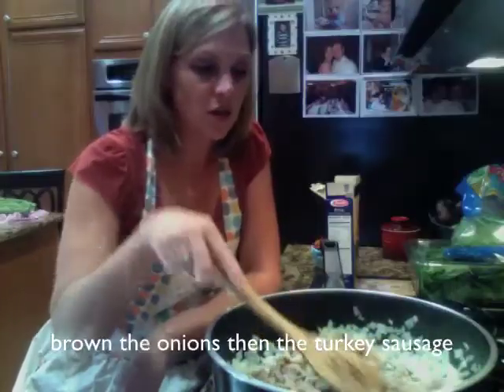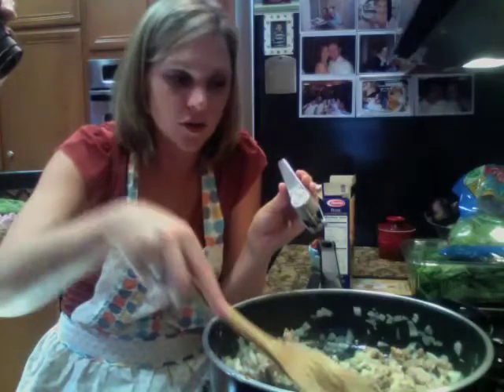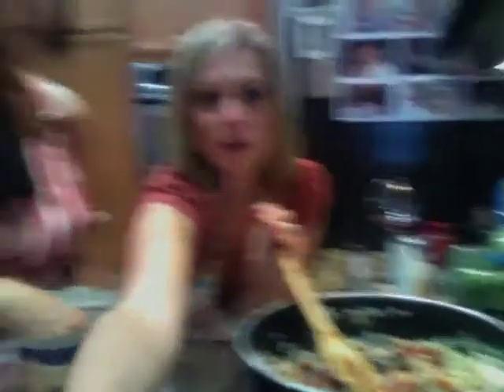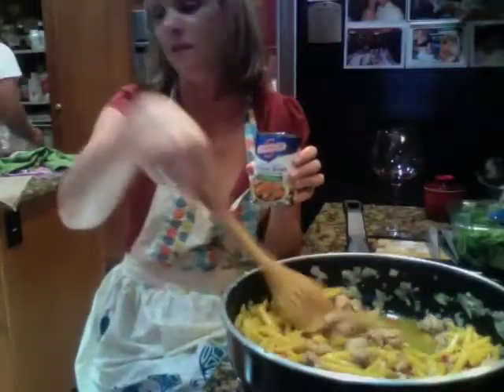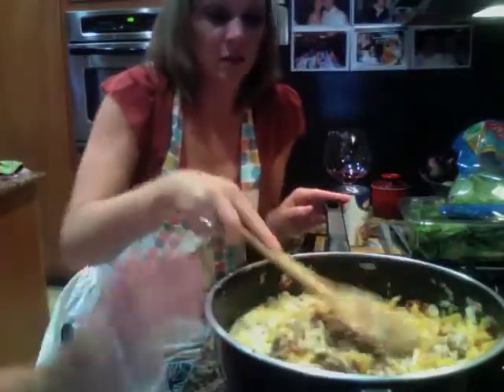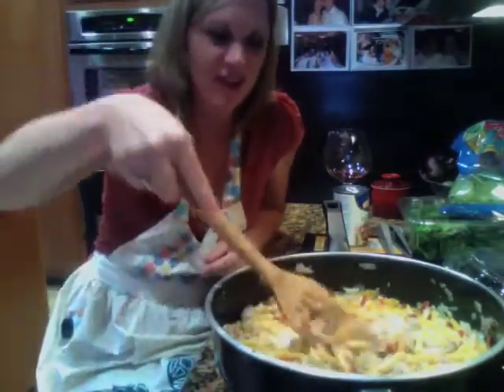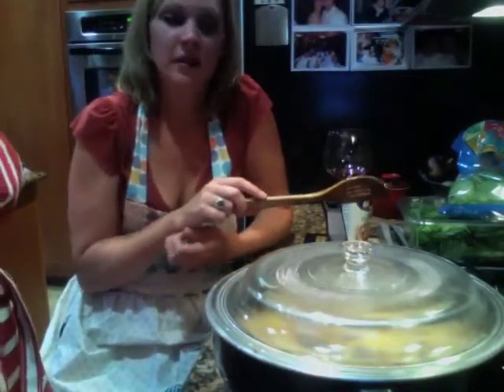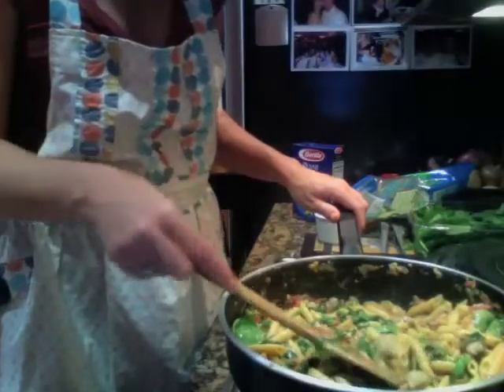How to Make Turkey Penne Pasta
Mama Mary learns how to prepare this delicious turkey penne pasta meal which uses ONLY ONE PAN to prepare. She also learns tips on cooking/pressing garlic and why wooden spoons are important. Seriously, this meal is EASY & DELISH. Plus Mama Mary & Laura are nearly as funny as the Schwetty Balls girls from SNL's Delicious Dish sketches.